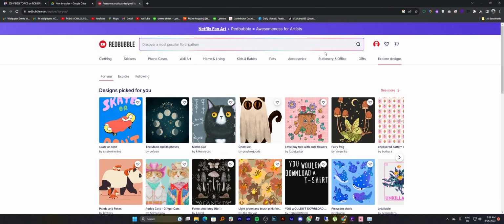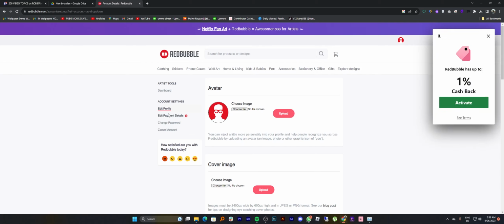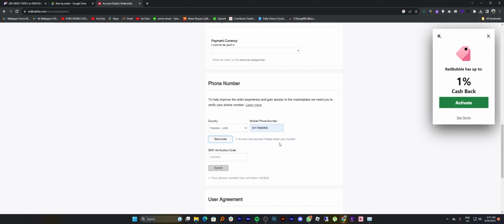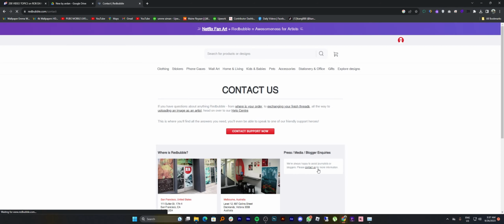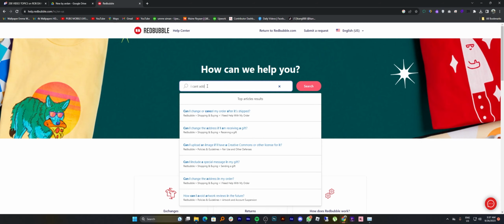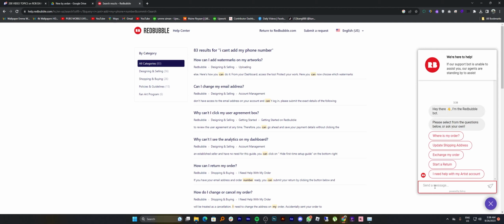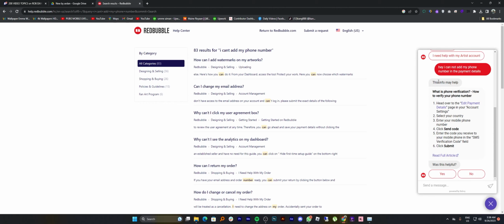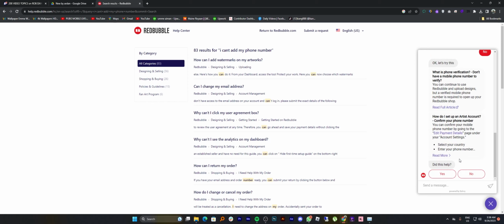SOLVE REDBUBBLE PHONE NUMBER VERIFICATION ISSUE 2025! (FULL GUIDE)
Welcome to our comprehensive guide on how to Solve Redbubble Phone Number Verification Issue in 2025! If you've ever encountered frustrating obstacles while trying to verify your phone number on Redbubble, you're not alone. In this video, we'll walk you through every step of the process, ensuring that you can navigate this issue with ease. By the end of this tutorial, you'll be able to use Redbubble hassle-free and without any verification hiccups.

0:00 INTRO
0:04 TUTORIAL